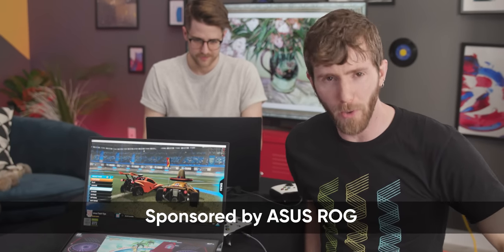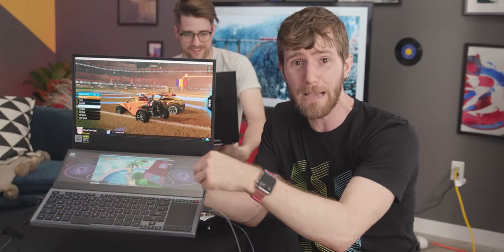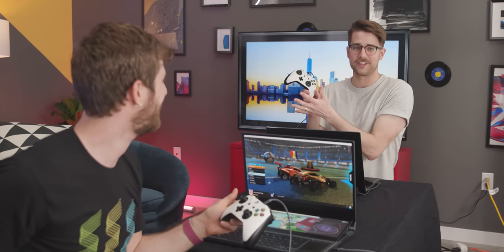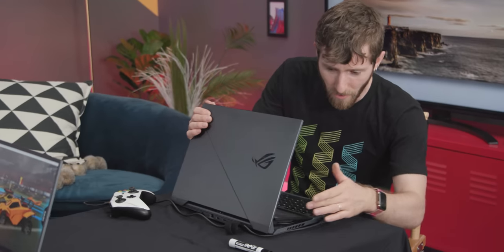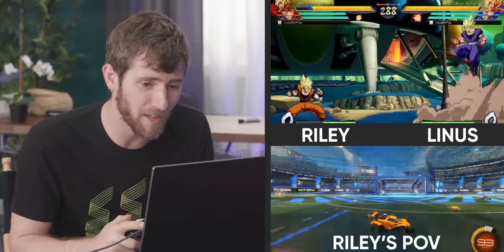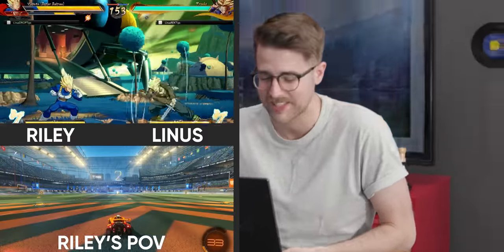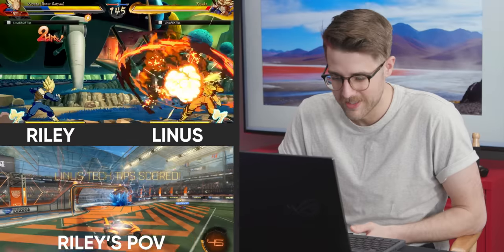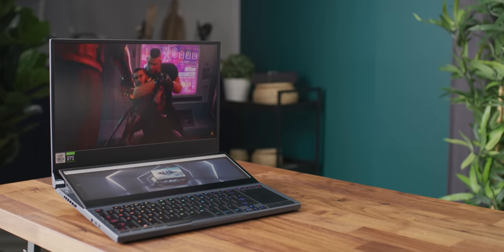This Laptop Runs TWO Games at the Same Time!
I've heard of playing a game and watching a movie... but playing two games at the same time... on the same device. WHAT?!?!

Buy ASUS ZEPHYRUS DUO 15
On Amazon (PAID LINK)
On Newegg (PAID LINK)